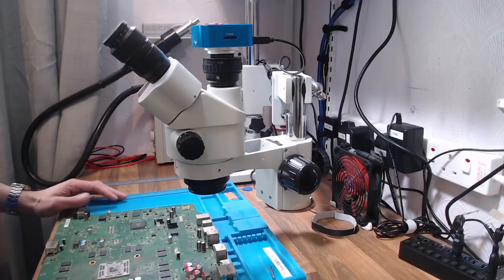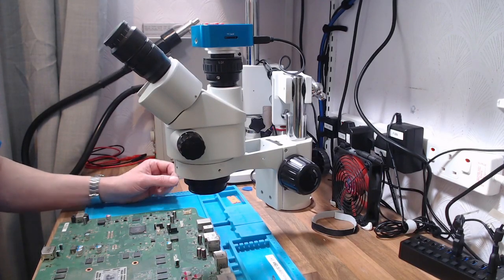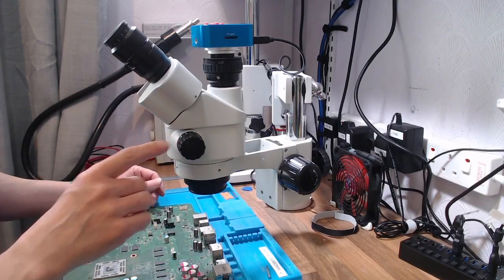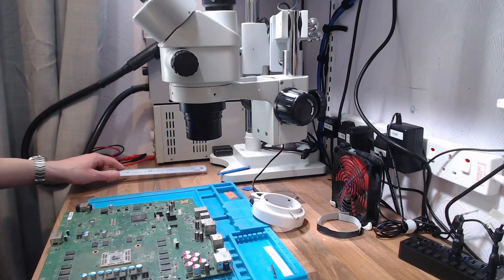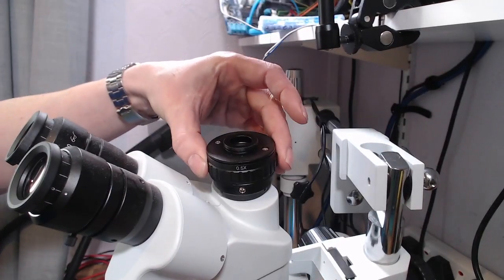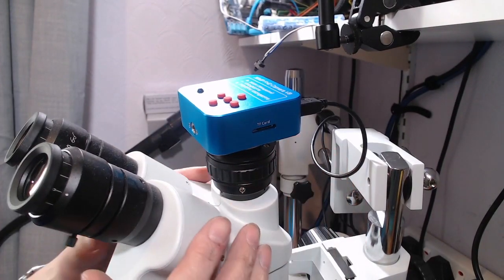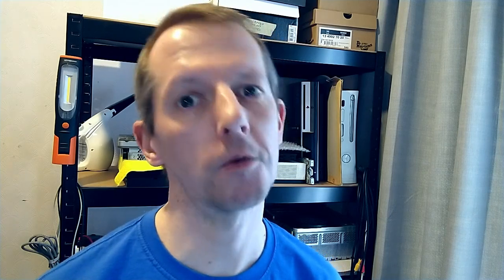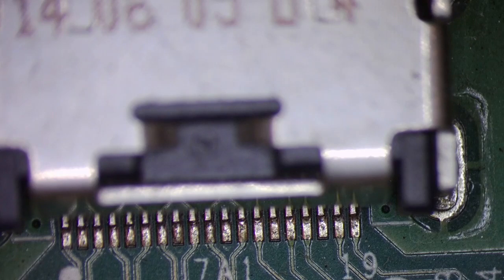Micro soldering set up | Microscope soldering | Amscope SM-4NTP-3PL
Pairing a microscope to an USB camera can be a nightmare. There doesn't seem to be any standard for focal lengths between manufacturers, so buying  adapters and entensions is trial and error until you find the correct pieces so your camera can focus.

I'm using an 0.5x barlow lens on the bottom to lower the magnification, while increasing working distance.
The 0.5x c-mount apapter sits between the camera and scope. I did try a 0.35x which gave me a wider field of view in the camera but the edges of the image were dark.
In order to focus on the camera sensor, the camera had to be raised, by using a 5mm c-mount extension.

Here is the list of my equipment.

38MP USB camera
C-mount 0.5x focus ring
C-mount 5mm extension
Barlow 0.5x lens

Enjoy the video? Can you help out with a small tip?